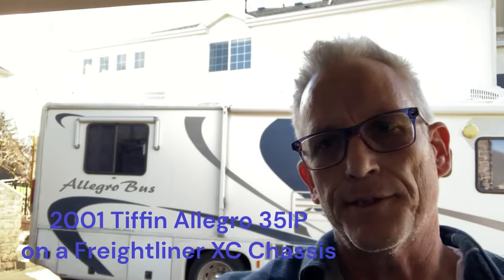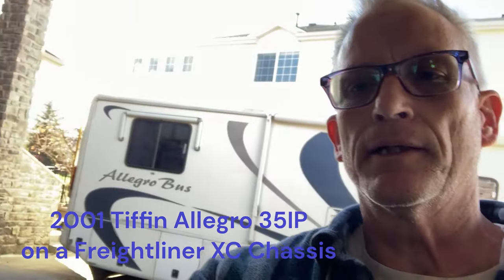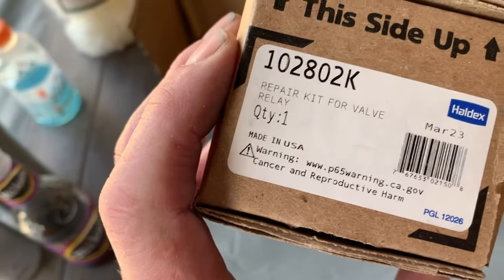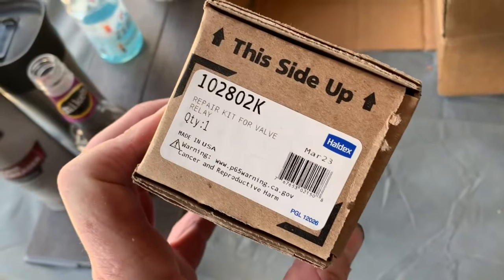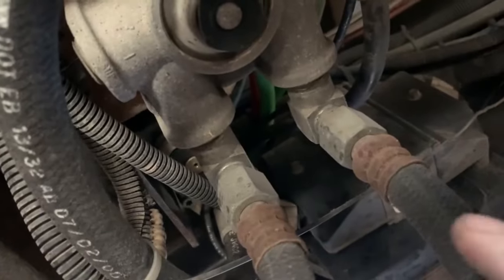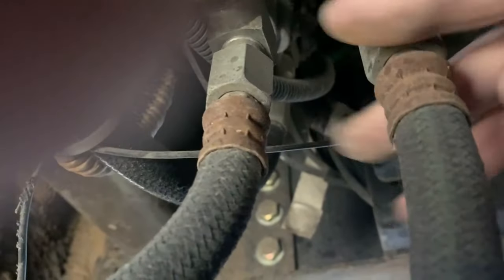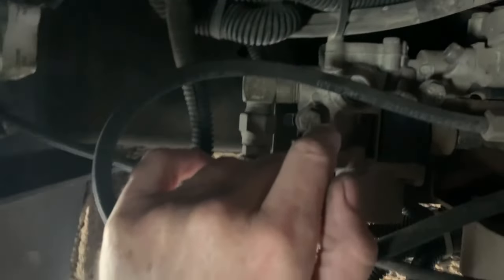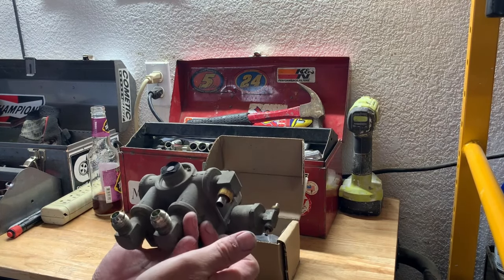Freightliner XC RV Motorhome Rear Air Relay Valve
I rebuild the Haldex rear air relay valve in my 2001 Tiffin Allegro Bus 35IP on a Freightliner XC chassis.